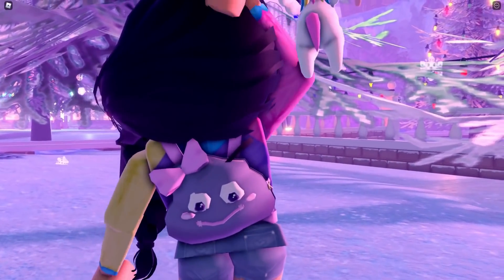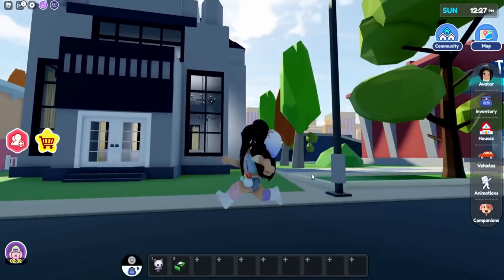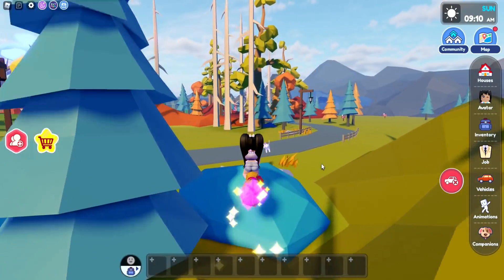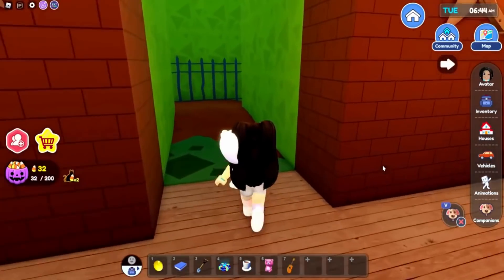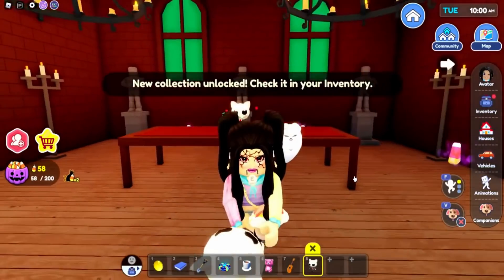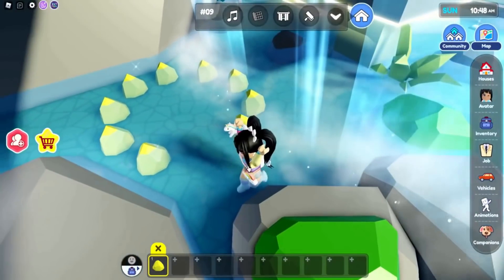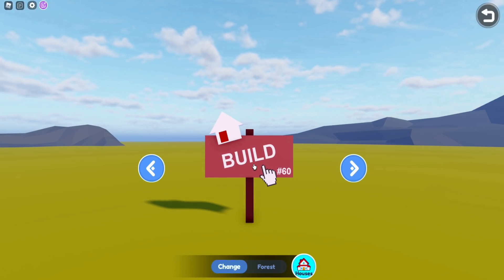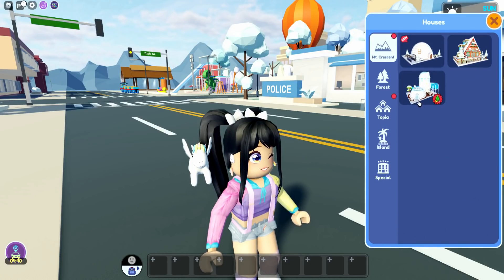*ALL 15 PLUSHY LOCATIONS* in LIVETOPIA Roleplay (roblox) GUIDE